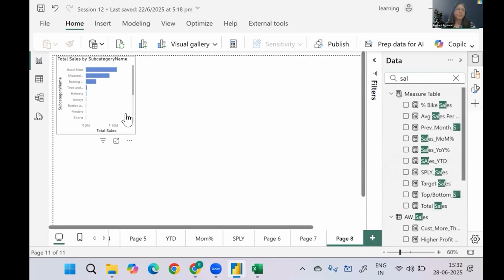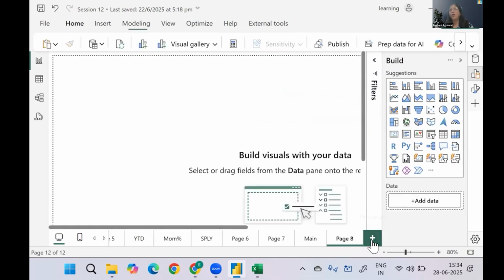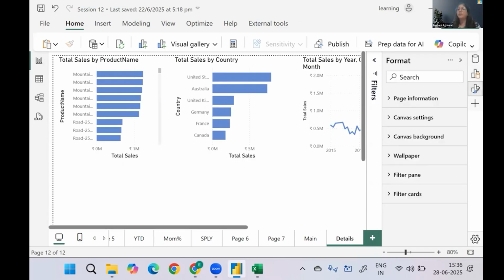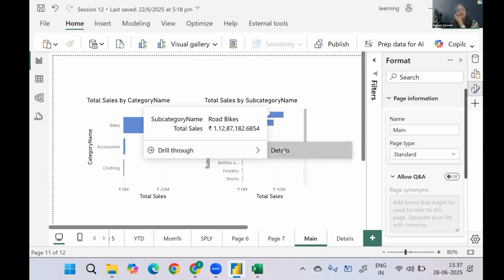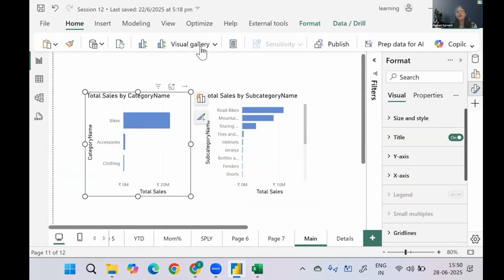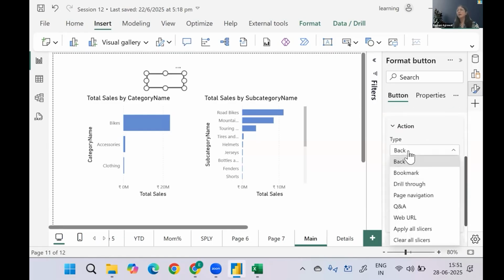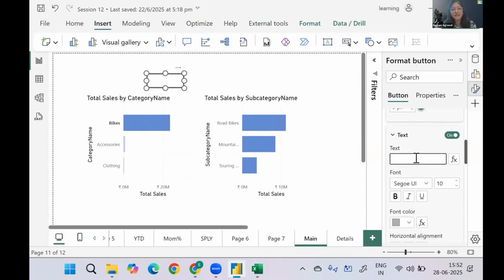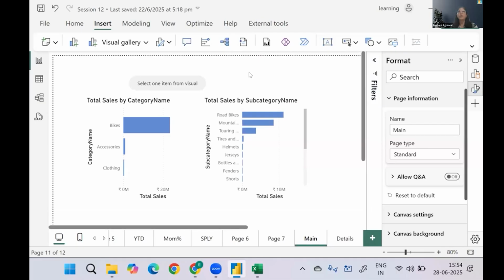How to Use Drill Through in Power BI | Power BI Tutorial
Want to make your Power BI dashboards more interactive and user-friendly? In this tutorial, we walk you through the Drill Through feature in Power BI - a powerful tool that allows users to click through visuals and explore detailed data on another page.

You’ll learn:
1. What Drill Through is and how it works
2. How to create a main page and a drill-through page
3. How to make Drill Through intuitive using buttons
4. Best practices for effective dashboard navigation

Chapters in this video:
00:00 - Intro: Why Drill Through Matters in Dashboards
00:31 - Understanding Dashboard Navigation in Power BI
01:29 - Using Visual Interactions (Filter vs Highlight)
02:01 - Why Not to Overload the Main Dashboard Page
03:12 - What is Drill Through in Power BI?
03:56 - Creating a Drill Through Page (Step-by-Step)
04:46 - Setting Drill Through Fields (Category/Subcategory)
05:56 - Using Drill Through in Action (Live Example)
06:40 - Limitation of Natural Drill Through UX
07:06 - Making Drill Through Intuitive with Buttons
08:30 - Button States: Default vs Disabled
09:44 - Adding Text to Buttons for Better UX
10:36 - Final Thoughts on Drill Through Usability